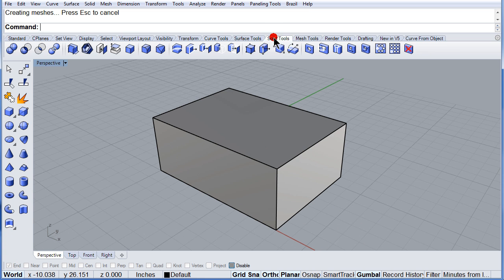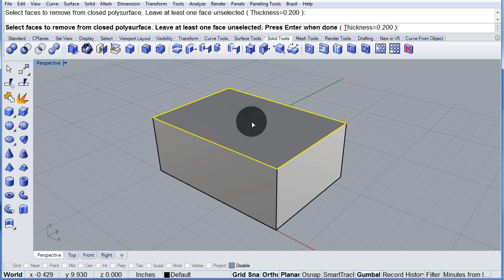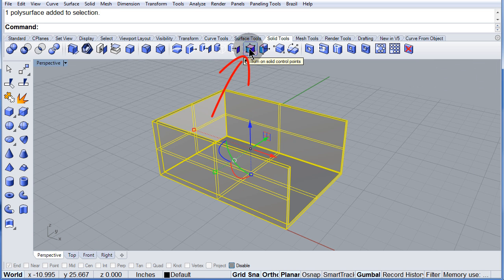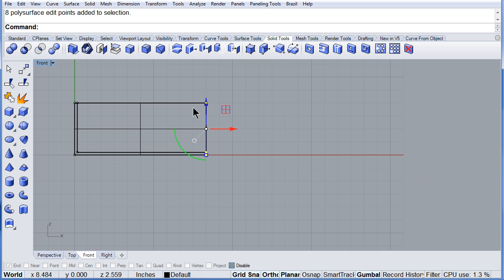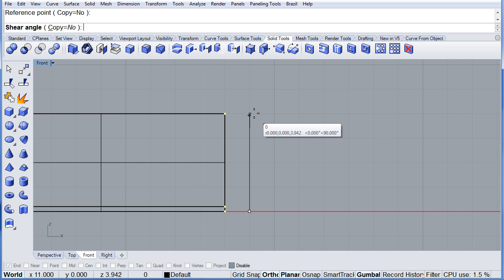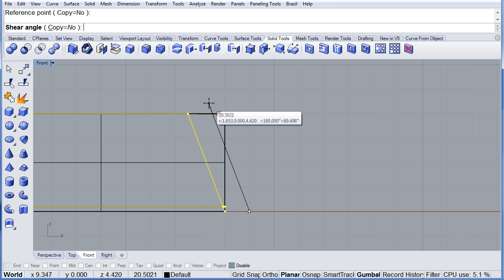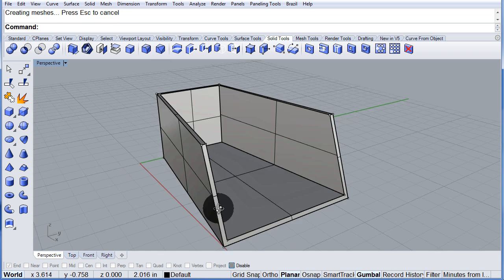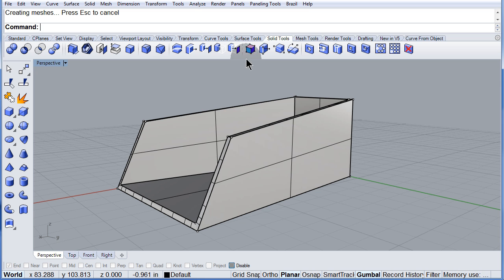Rhino Visual Tips 5.0: Chapter 12: Solid Tools: Turn on Solid Control Points